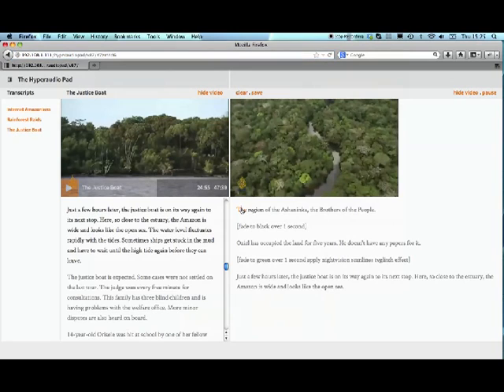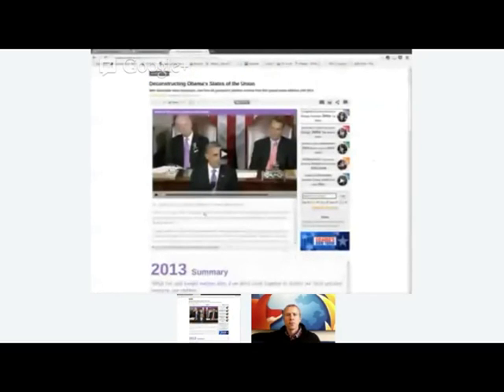Dev3 pitch: Hyperaudio Pad